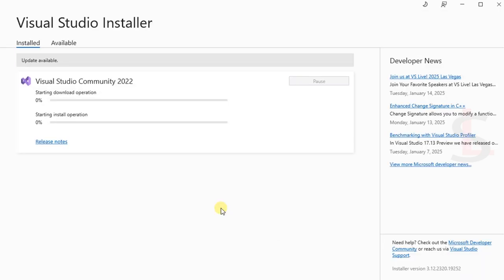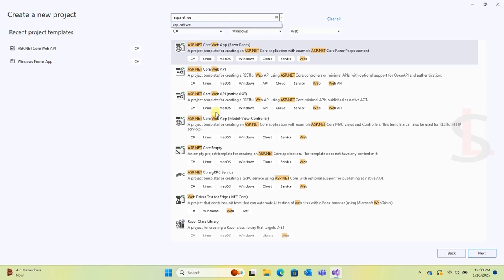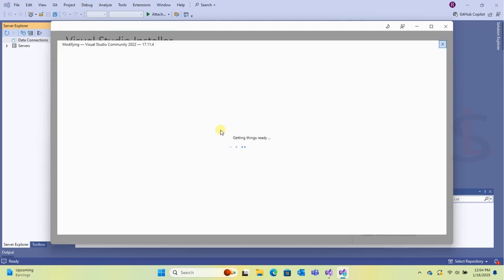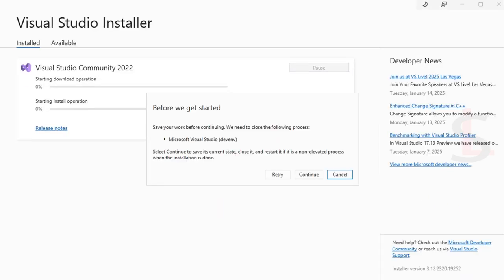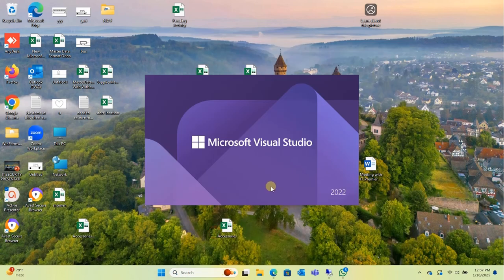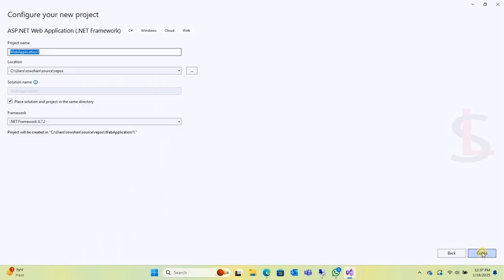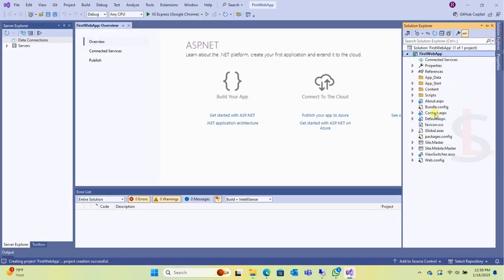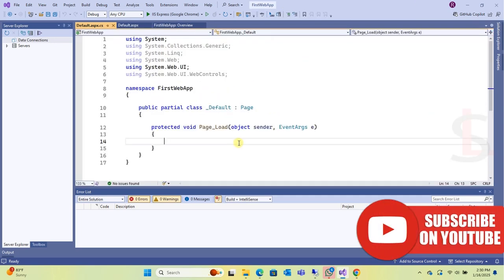Create Asp.Net Web Application in Visual Studio 2022 with Installation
Create Asp.Net Web Application in Visual Studio 2022, Hello friends, you won't be able to create an asp.net web application after installing visual studio 2022. Needs to be installed .net framework functionality. I will show how to do this in this lesson.

To create an ASP.NET web application in Visual Studio 2022, you can follow these steps. I'll guide you through the process of setting up a basic project. We'll create an ASP.NET web application as an example.

1. Install Visual Studio 2022
Make sure you have Visual Studio 2022 installed with the ASP.NET and web development workload. If you don't have it, you can download it from the official Visual Studio website and install .net framework tools from tools menu.
2. Create a New Project
Open Visual Studio 2022.
Select Create a new project from the start screen.
In the search bar, type ASP.NET Core Web Application.
Choose ASP.NET Core Web Application from the list and click Next.

More Tags